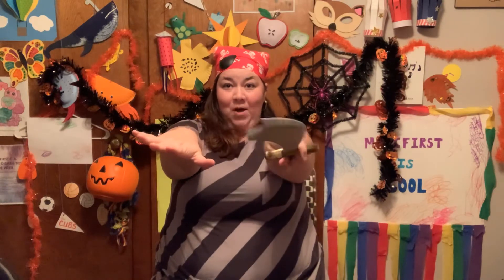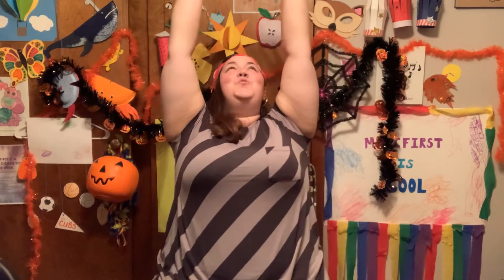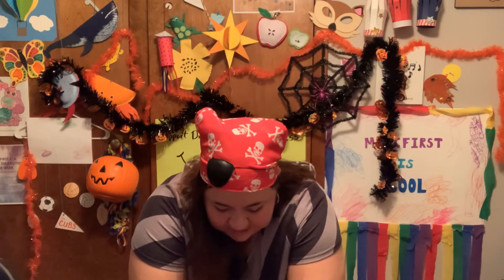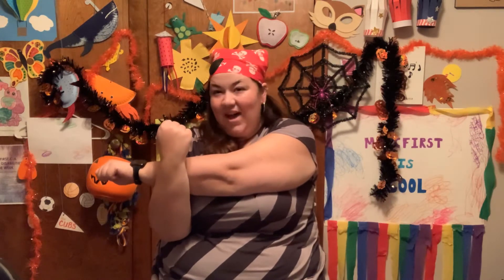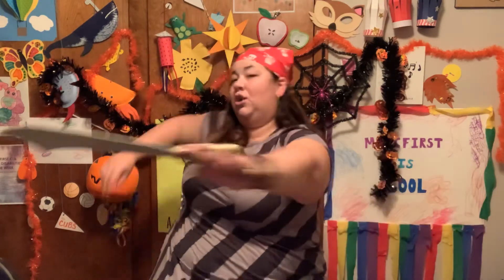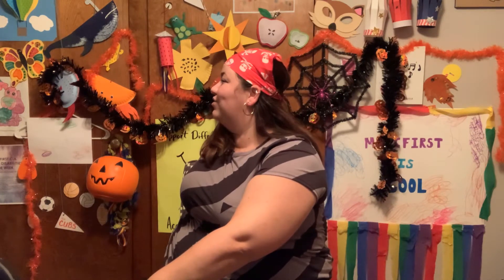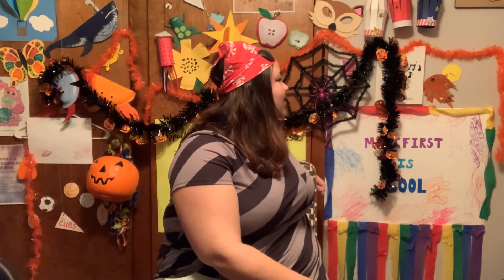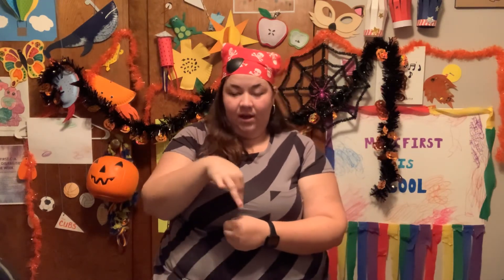Morning Mingle, October 28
Good morning me mates! Today is Wednesday, October 28th and we are in the middle of Halloween week! Let’s see what other fun we have for today!